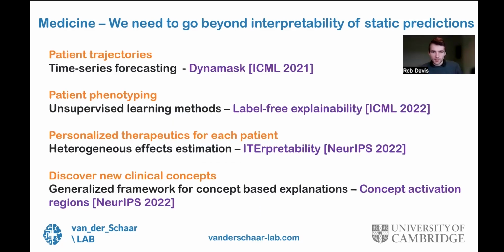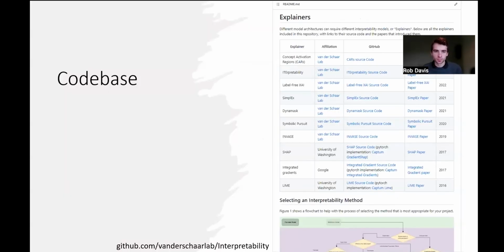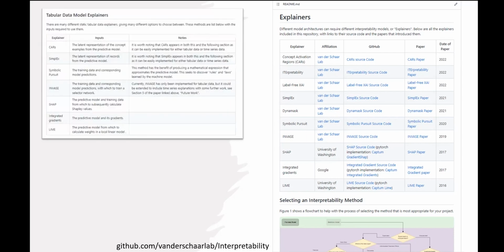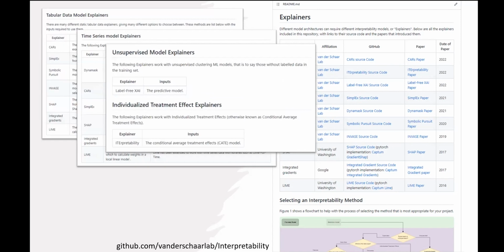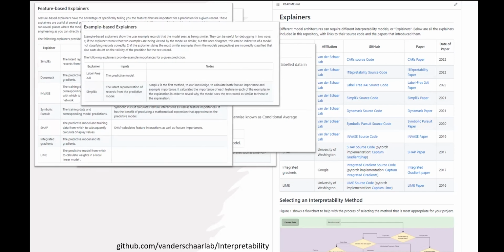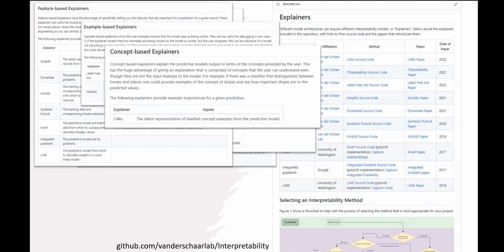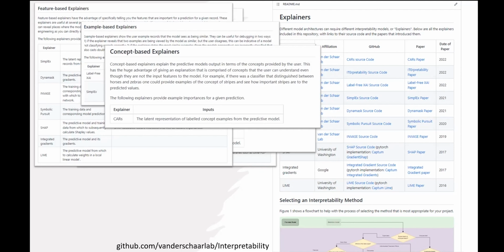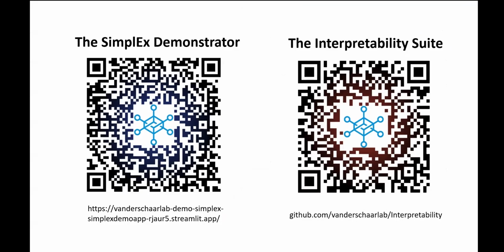Introducing the Interpretability Suite: Implementing ML explainability methods - Robert Davis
This is a quick intro to our Interpretability Suite. It discusses why ML interpretability is so important and shows the array of different methods developed by the van der Schaar Lab and CCAIM that are available on the van der Schaar lab GitHub.

Speaker:
Rob Davis